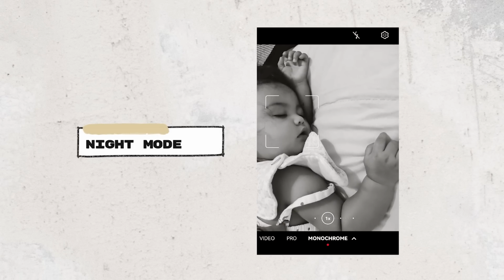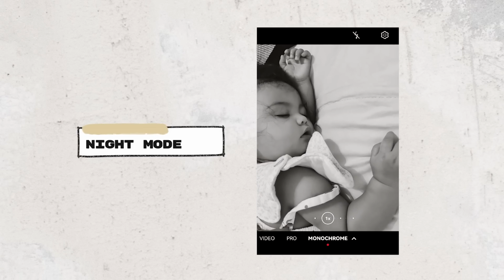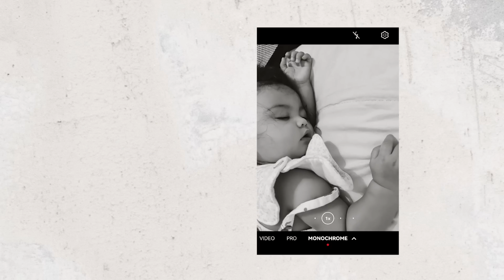Guess What's Inside My Bag!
Get your own P50 Pro for PHP 52,999 and your P50 Pocket starting at PHP 69,999!